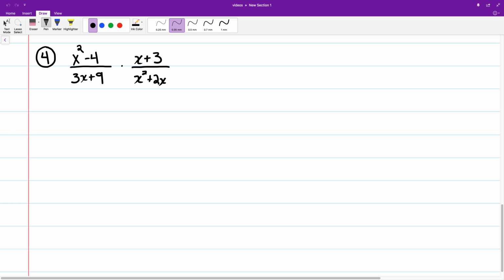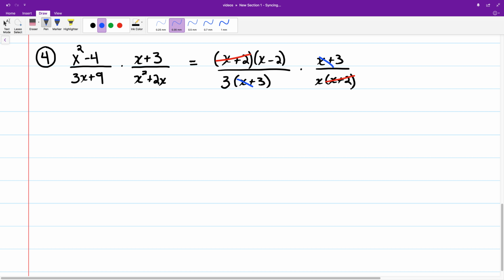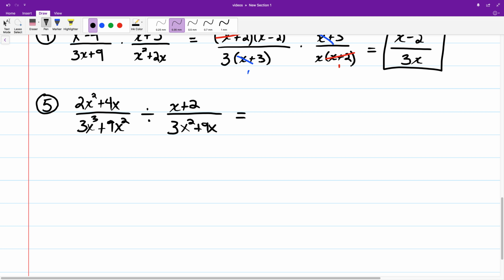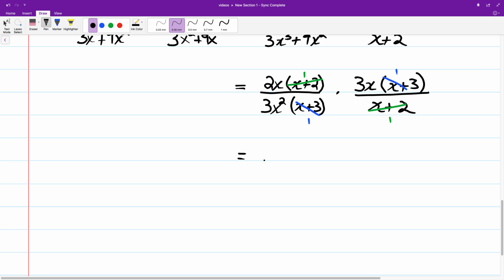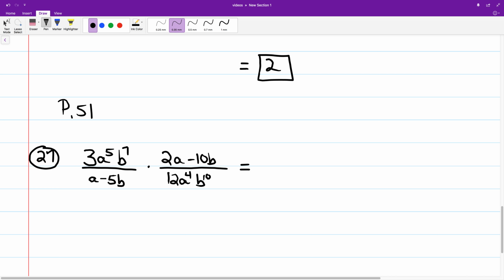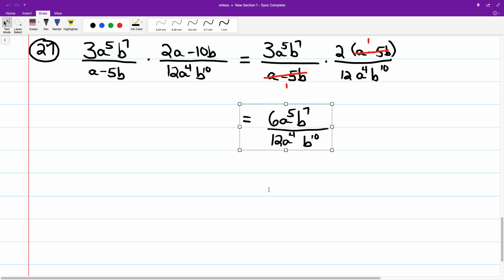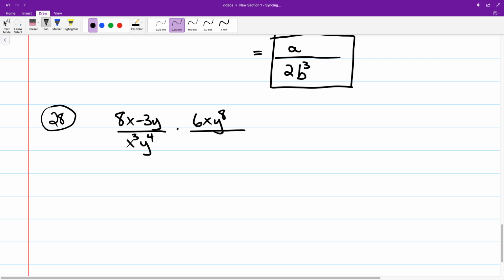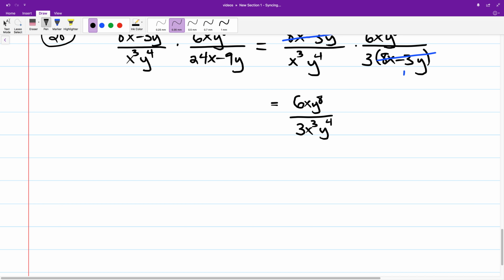MAT 171 1-19-18 NOTES PART II